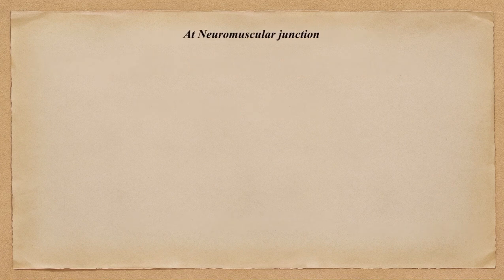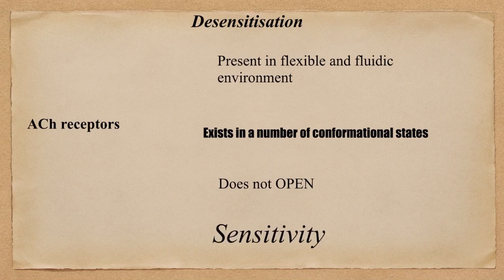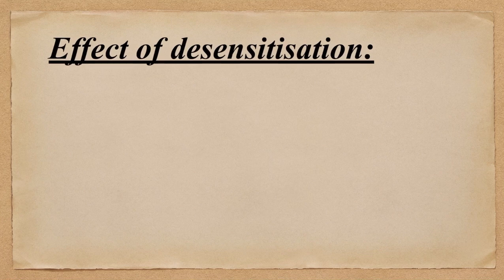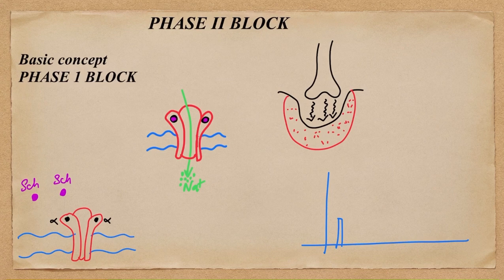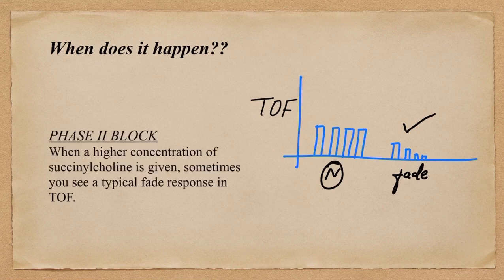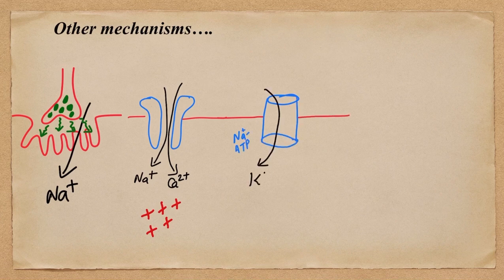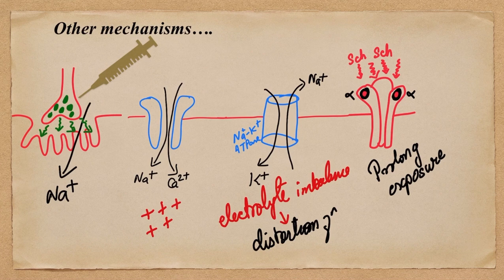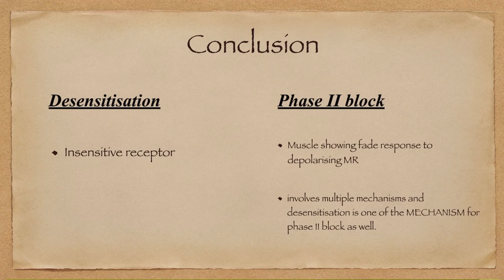Succinylcholine Induced Desensitisation and Phase 2 Block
In this video I have explained one of the common confusion that every medical student / PG aspirants and especially anaesthesia postgraduates have with respect to succinylcholine or suxamethonium induced desensitisation and phase 2 block. Hope you understand the concept. You can comment or DM me if you want any other topics to be explained.